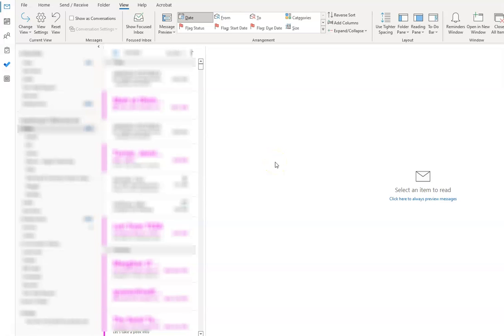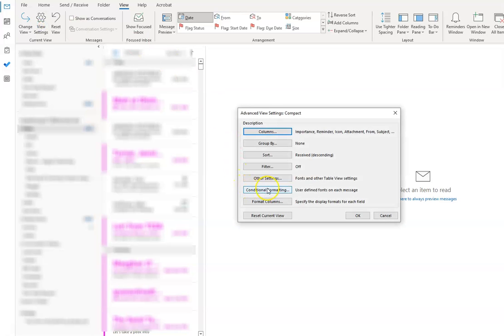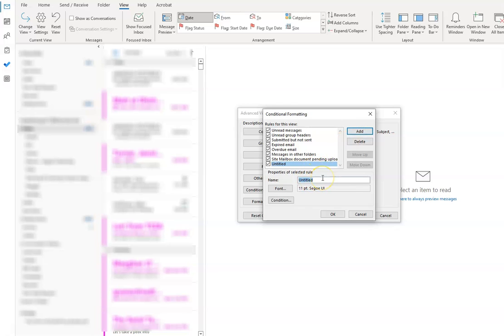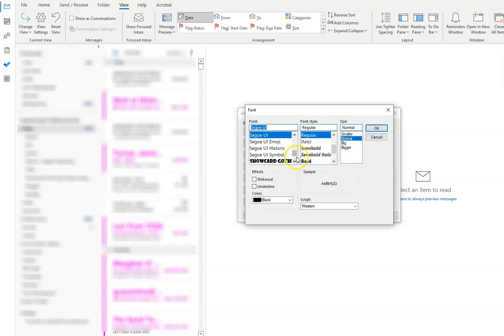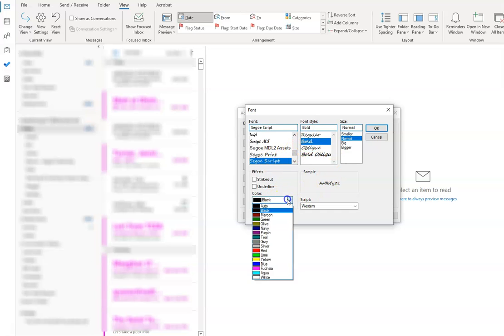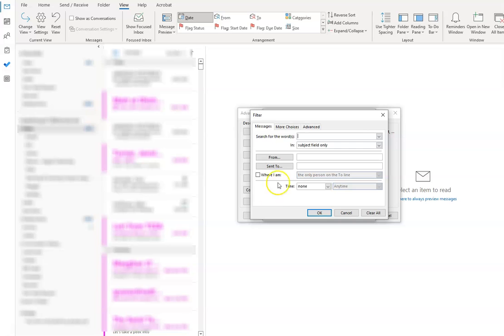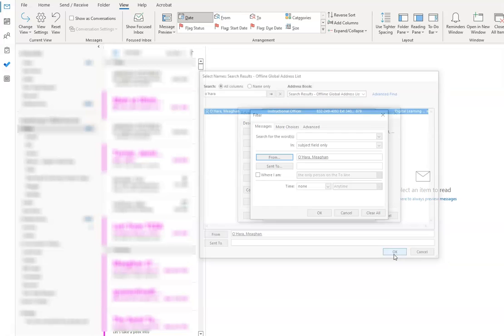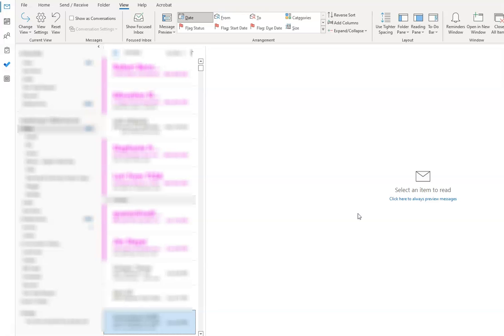Conditional Format Outlook Messages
This video shows you how to make important emails stand out.